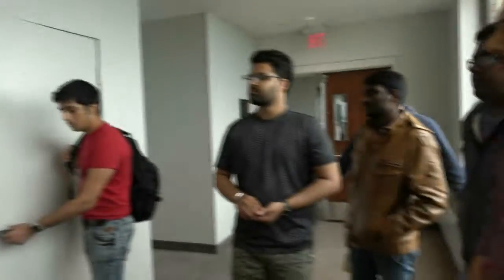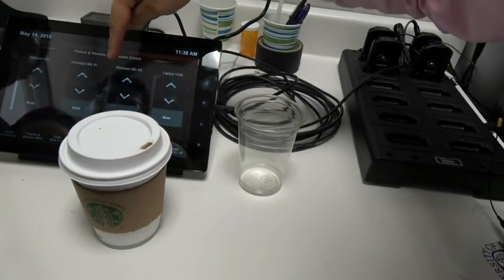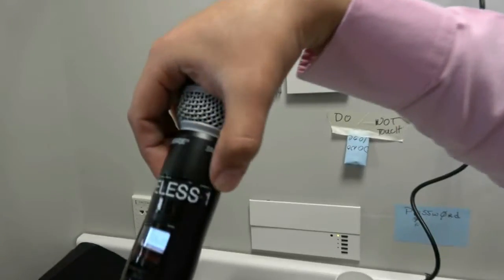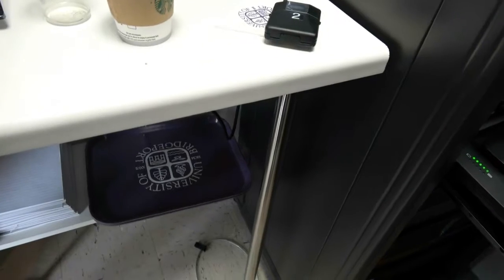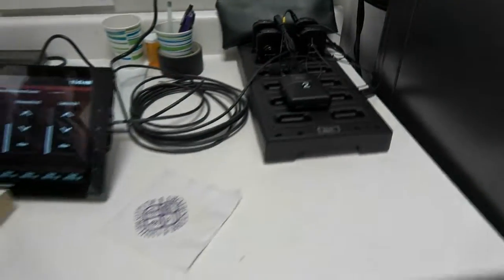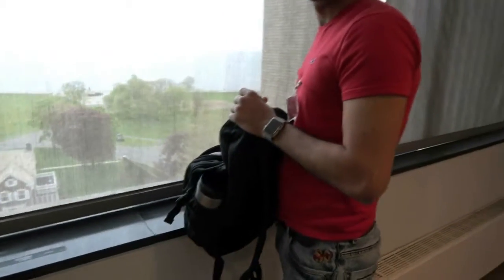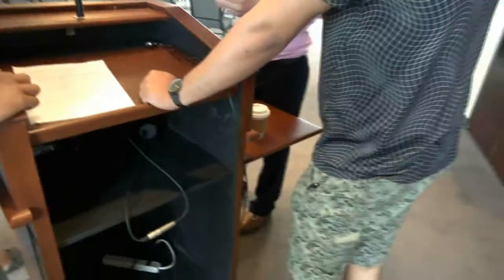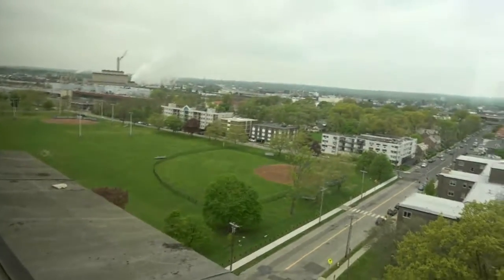The Tower Room ABC Building